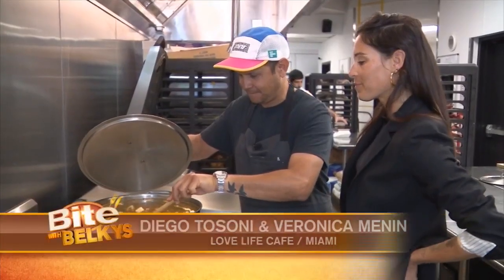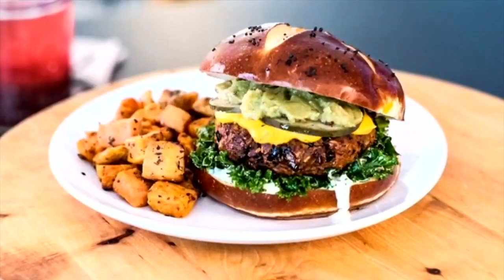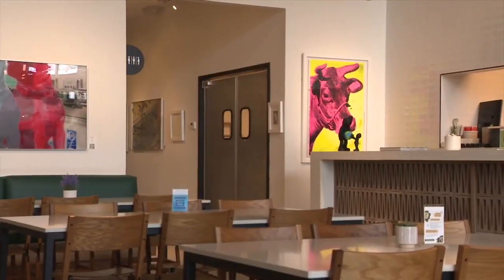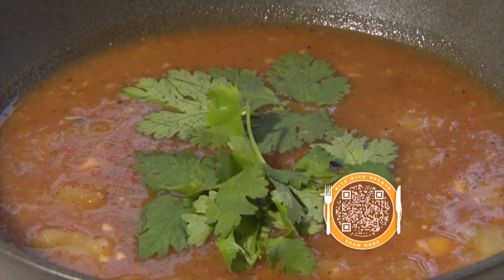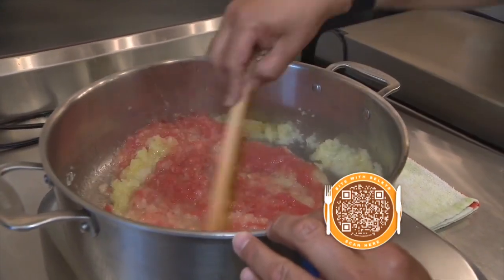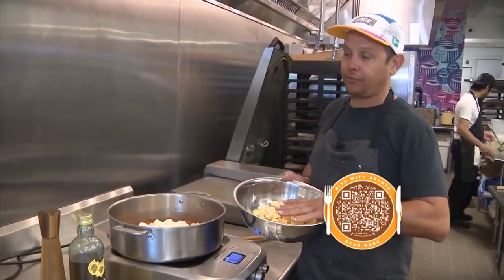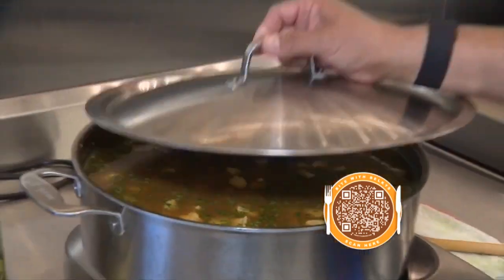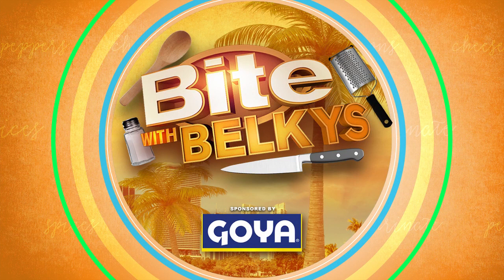Sancocho / Love Life Cafe, Miami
A recipe to help you get your serving of vegetables. Let’s grab a Bite with Belkys.